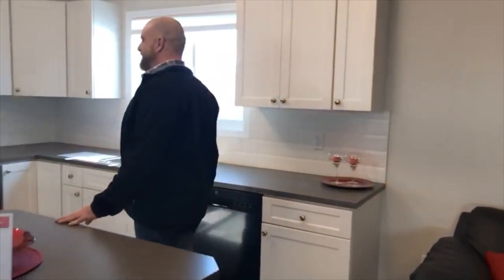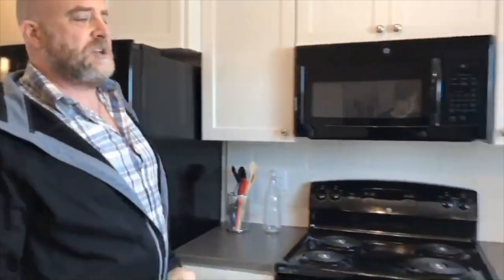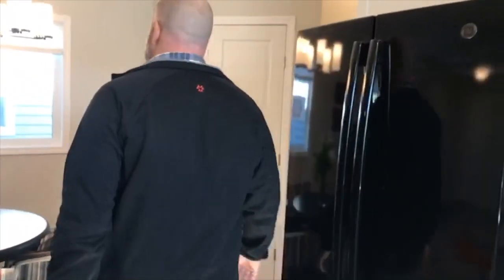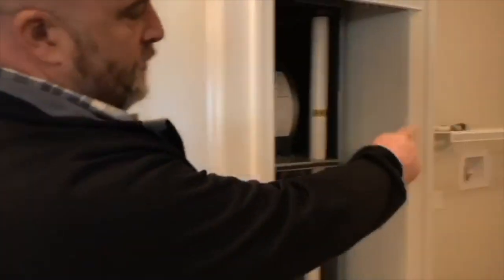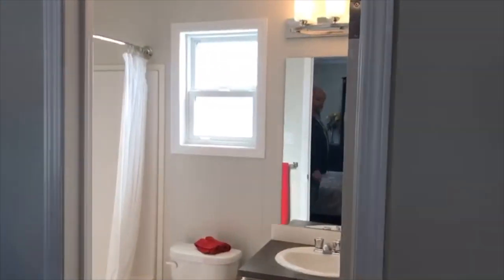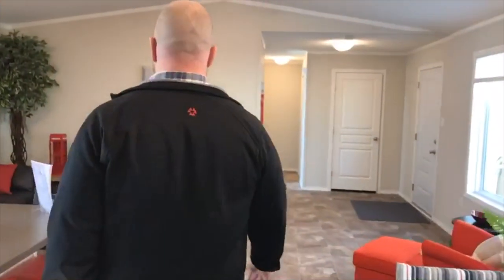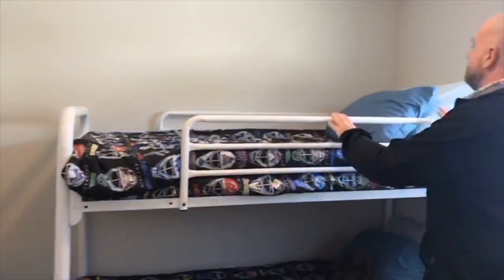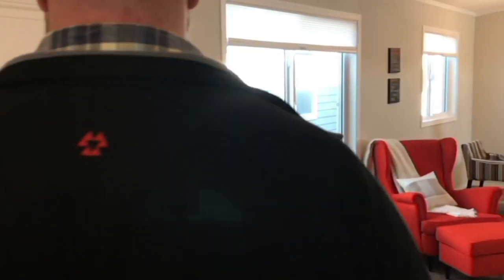The Inglewood house tour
The Inglewood is a cozy 3 bedroom 2 bathroom house with plenty of space and lots of potential.

Tour host- Micheal Macdonald
Camera man- Bronson Macdonald